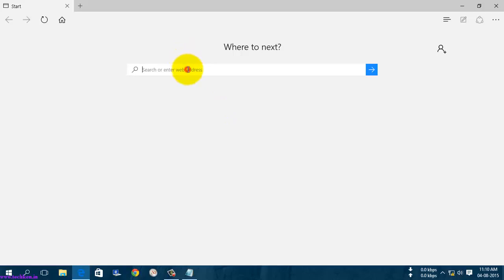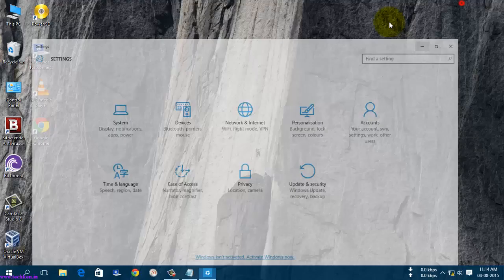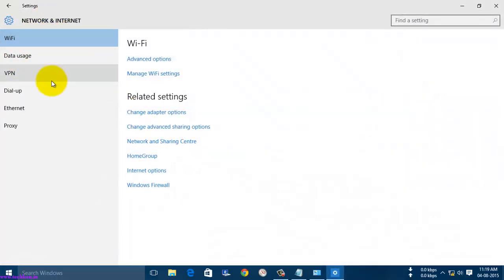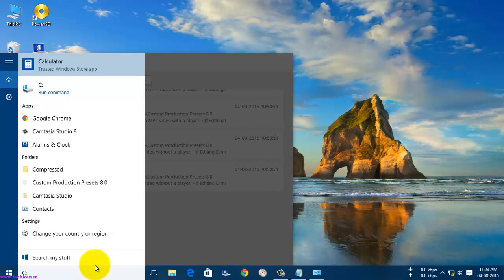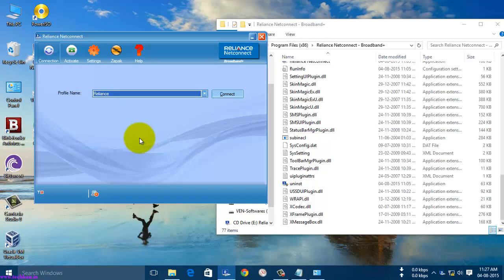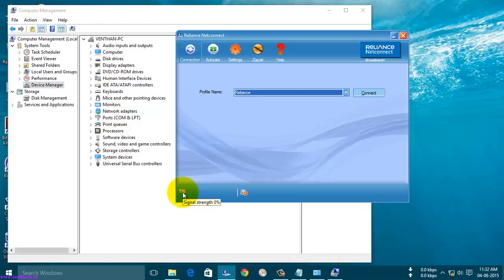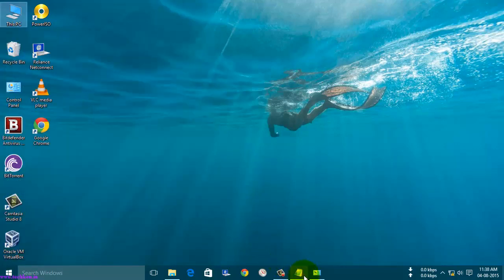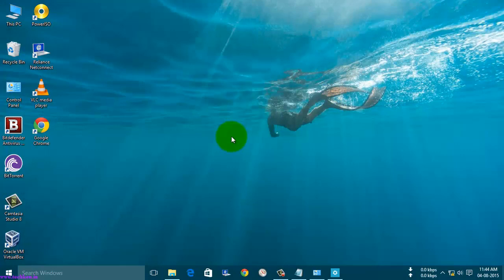Windows 10 Review - A Big Mistake by Microsoft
This is a Windows 10 Operating System review video which consists of the windows 10 os bugs and I have clearly explained it in the video so that you can choose whether you want to install or upgrade to windows 10 or not.